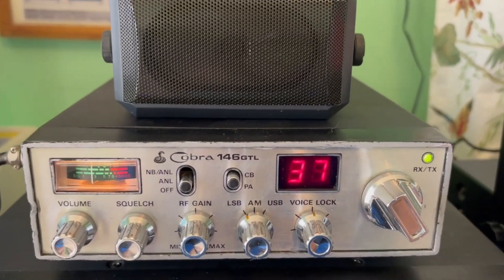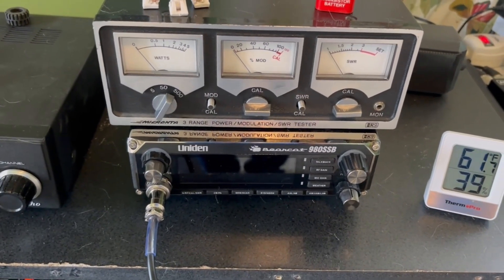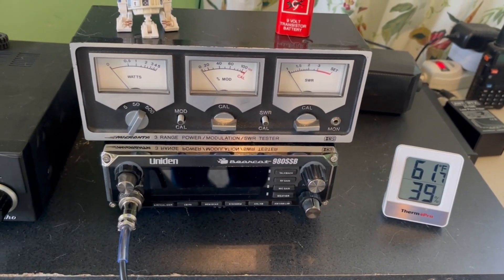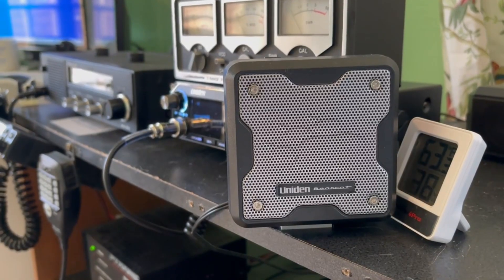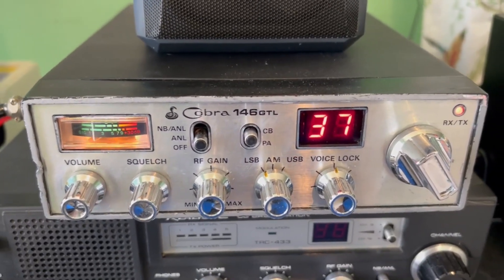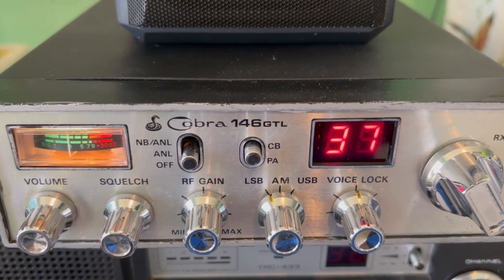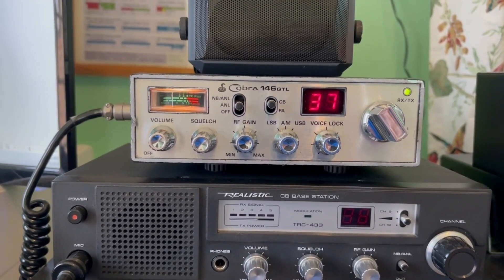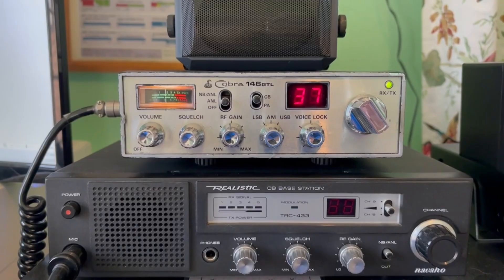Adjusting SSB Frequency on a CB Radio Without Test Equipment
My LSB frequency was off on my Cobra 146GTL CB radio. I don't have the necessary test equipment, so I decided to adjust the frequency using two radios. I see no reason that this method will not work on other radios as long as you know the correct pot to adjust. Not the optimal way to adjust frequency, but it will get you in the ballpark without expensive test equipment.